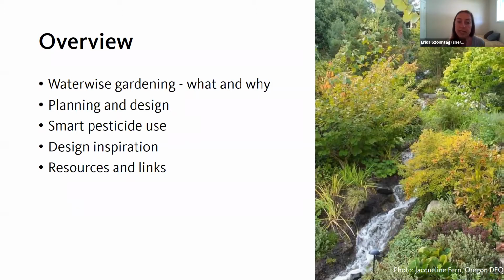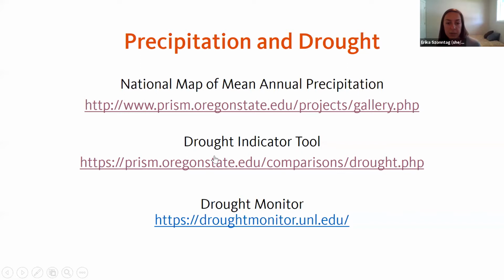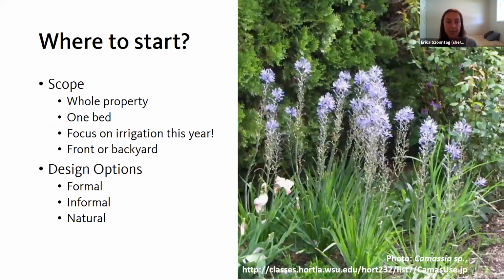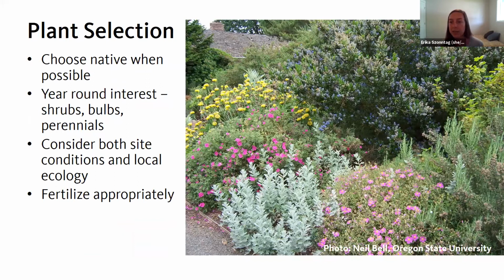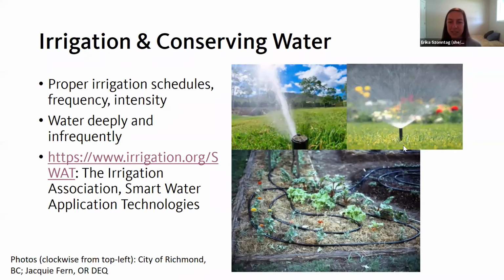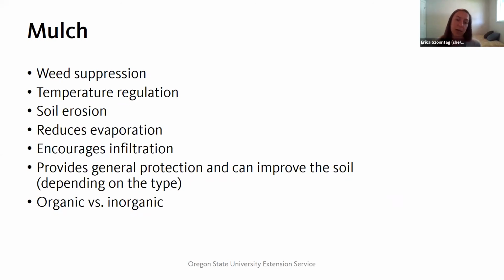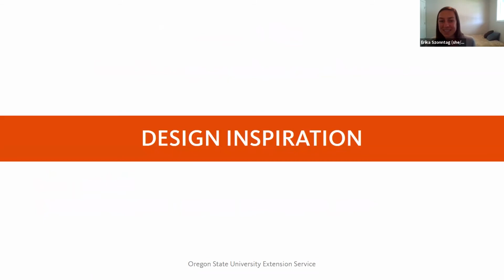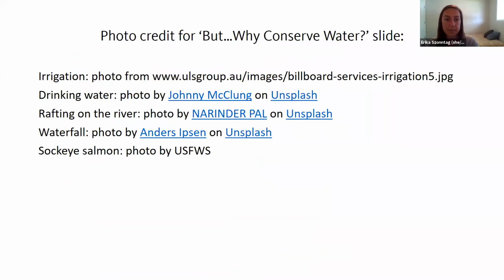Water wise Gardening with Erika Szonntag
You can save time and money, plus be a local watershed and natural resources steward, right from your own backyard! In this class on waterwise gardening, we’ll cover basic xeriscape principles, including planning and design, and how to conserve water while maintaining a beautiful landscape. We’ll also take a look at how to make smart choices regarding pest management practices to protect local water resources. We’ll have plenty of examples of waterwise designs (including pesticide-free) to inspire you to implement some of these practices.

About the presenter:
Erika Szonntag joined OSU Extension in 2018 as the Master Gardener program coordinator at the Southern Oregon Research and Extension Center. Her interests include water-wise gardening, native plants, pollinator health, urban forestry, and gardening to support local ecosystems. She holds a Master's degree in Agriculture from Colorado State University with and served as a Peace Corps Volunteer in Paraguay with Agriculture Extension (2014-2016). Erika has worked on urban forest health and post-fire conifer regeneration studies, has led habitat restoration and tree planting projects, and has worked as a professional gardener.